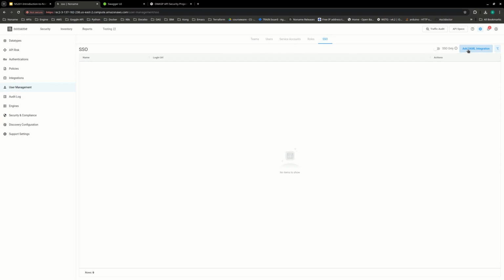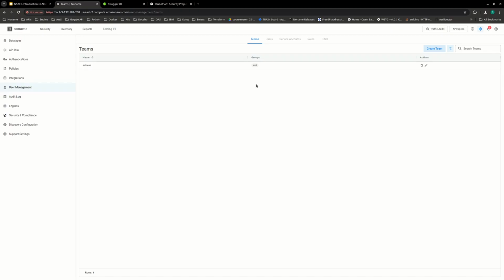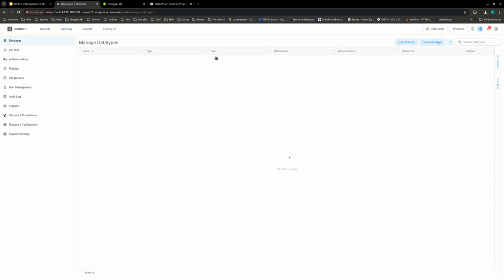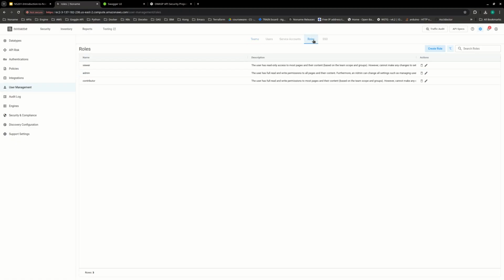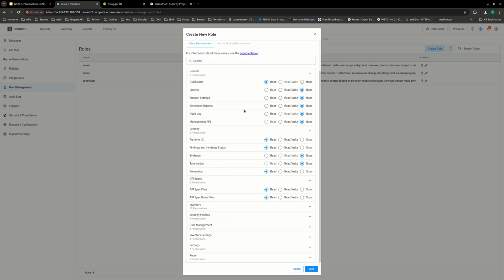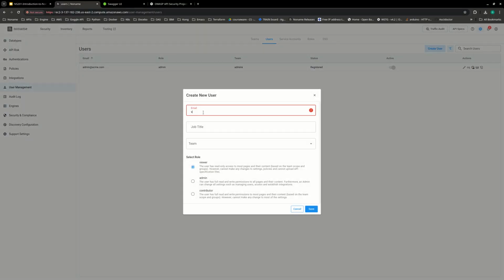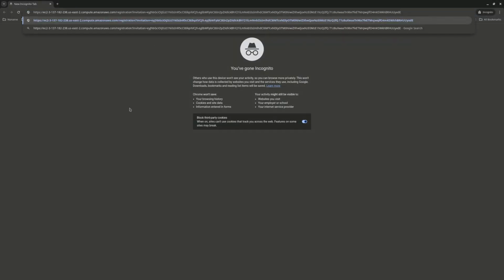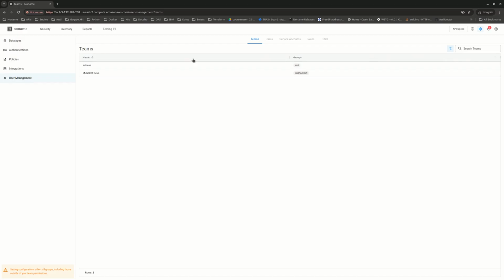12 wt11 user management